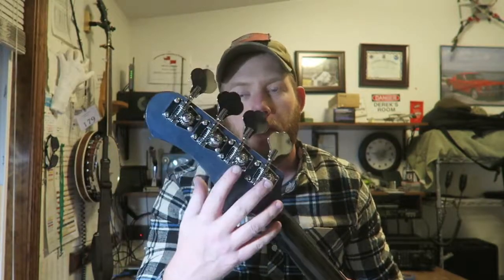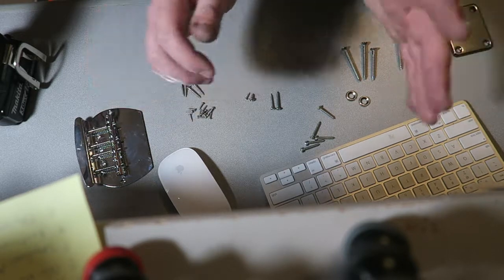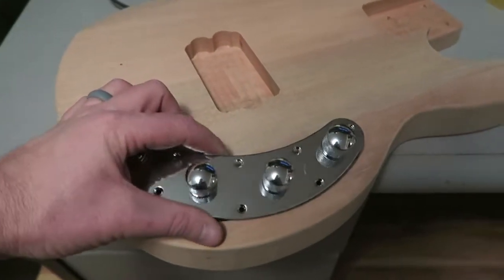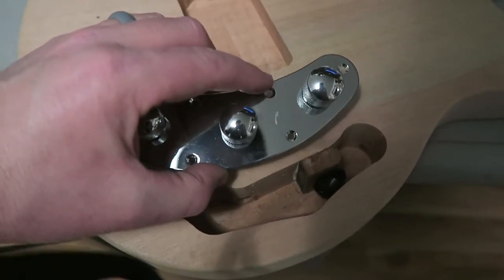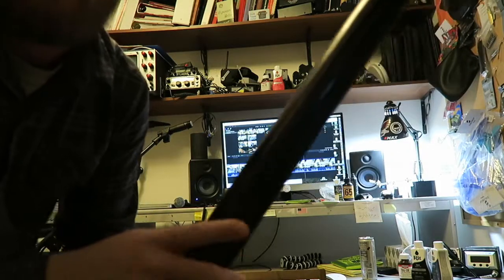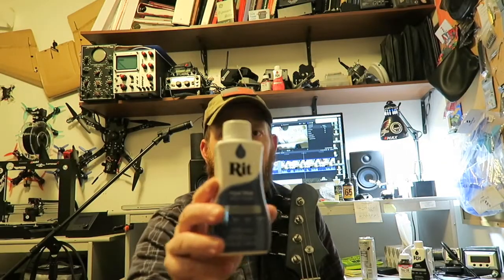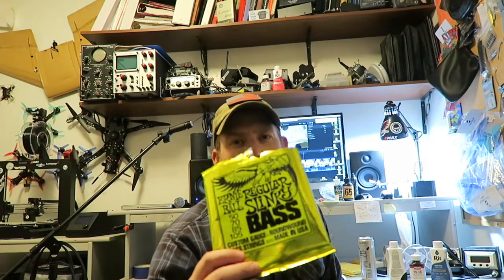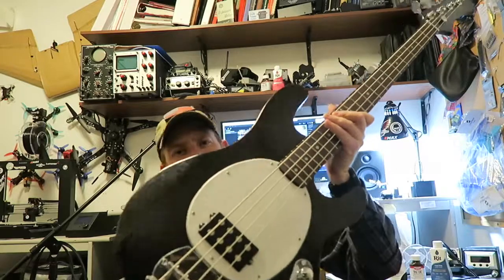Stingray Kit- Bass Guitar Build Part 2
This is a bass guitar kit I got from Albatross Guitars on eBay.  It resembles a Music Man stingray.  This kit was around $104.  This is part 2 of a 2 part series.